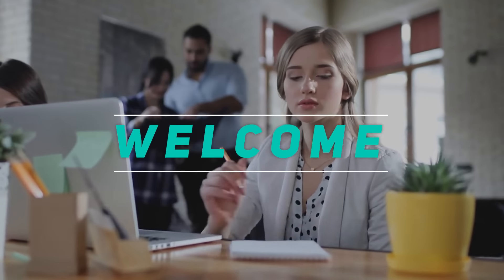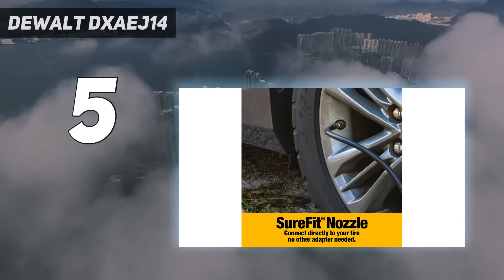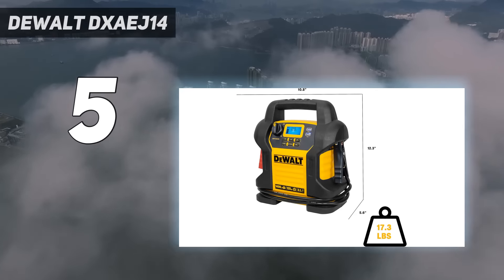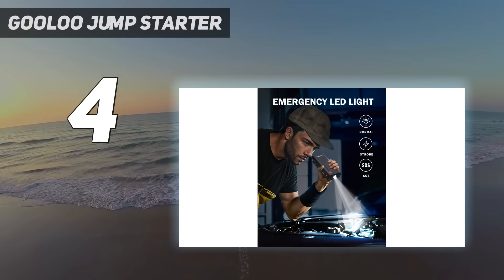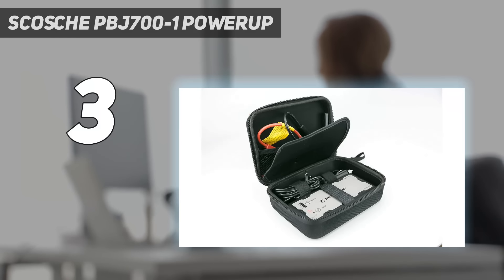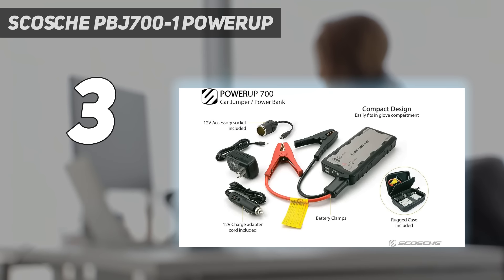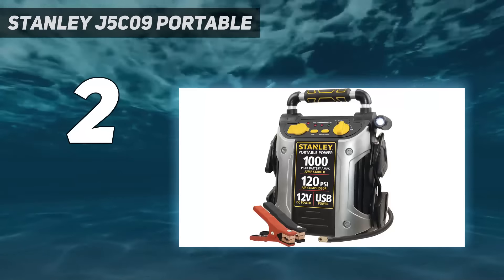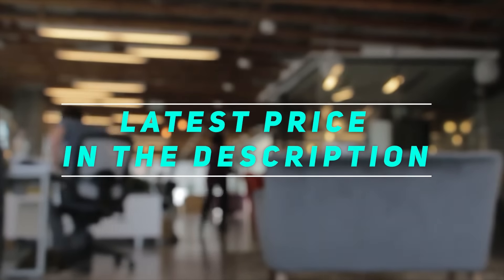Top 5 Car Jump Starter in 2024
Here is the Updated Prices of the Best Car Jump Starter in 2023!

Things that we mentioned in this video:
1. NOCO Boost HD - B016UG6PWE
2. STANLEY J5C09 Portable - B002X6VXL4
3. Scosche PBJ700-1 PowerUp - B075D5CWPK
4. GOOLOO Jump Starter  - B092M62DG1
5. DEWALT DXAEJ14 - B06XD6XBCM